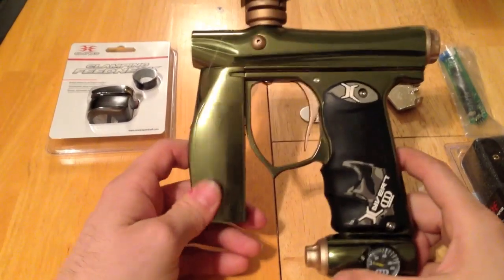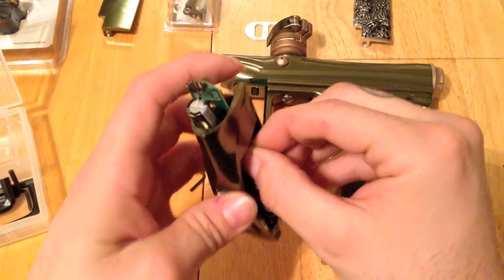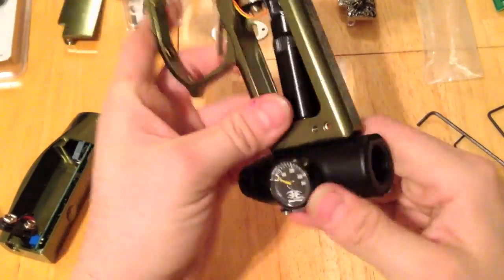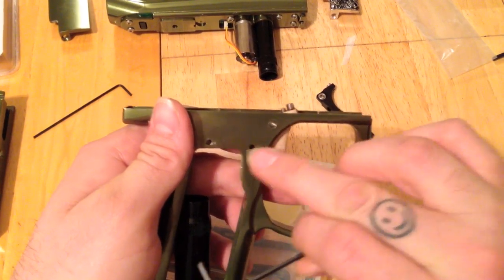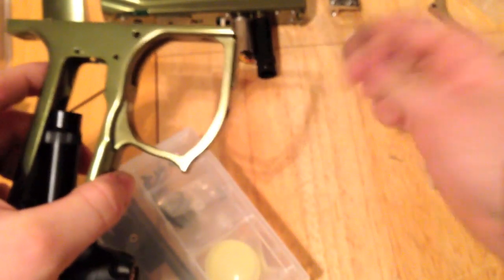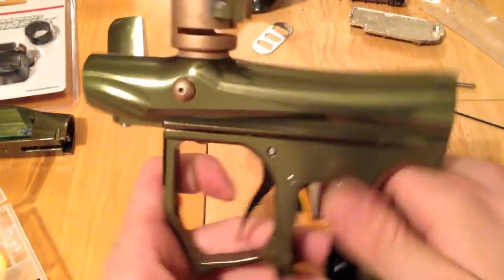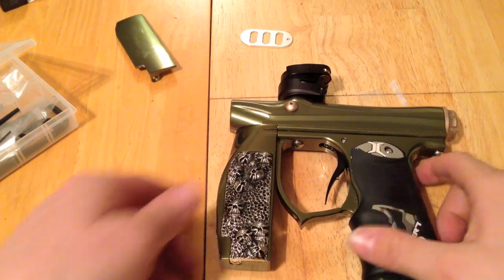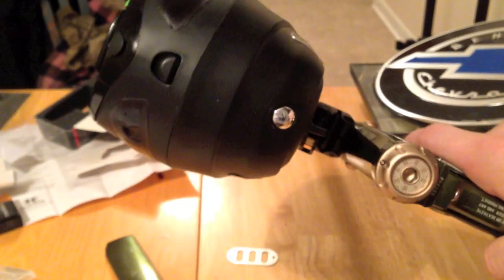Invert Mini Upgrades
.Work at your own risk to you or damage to your paintball Marker. LIke and SUB. Just installing some new parts on my Invert Mini paintball Marker (Gun) so the parts i used was CP Trigger ,ASA relay regulator with on & off lever , Empire v-neck low rise and the shockwave board also the battery cover witch is awesome all these part went on great and work fantastic